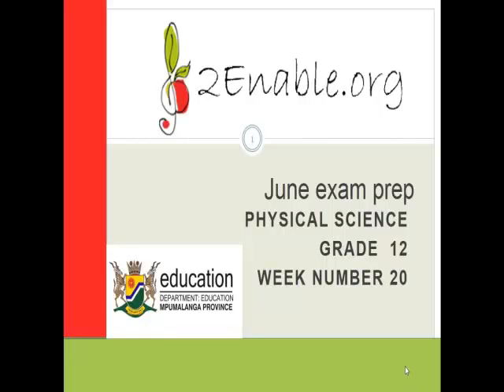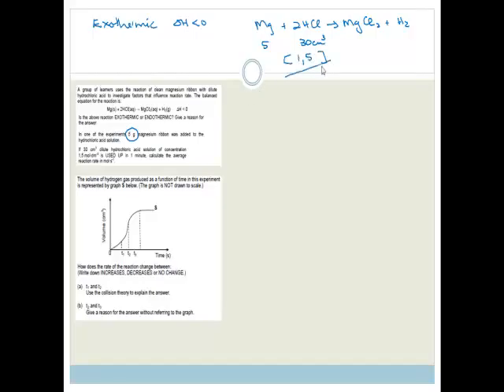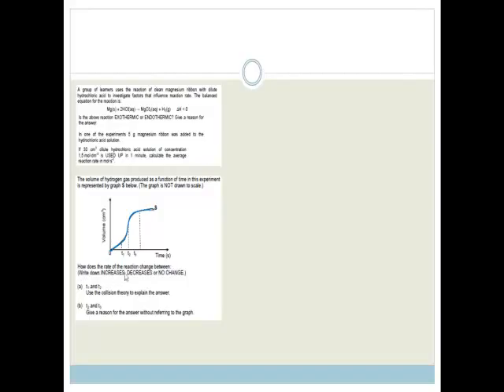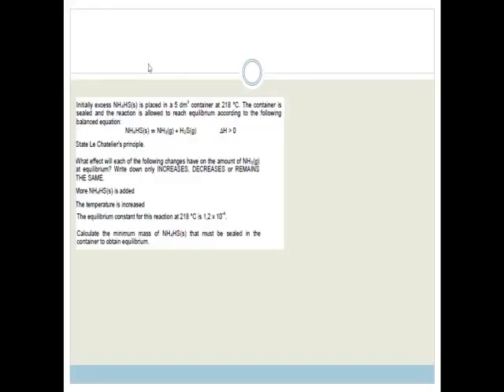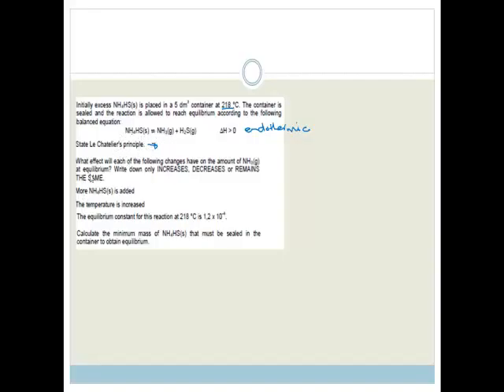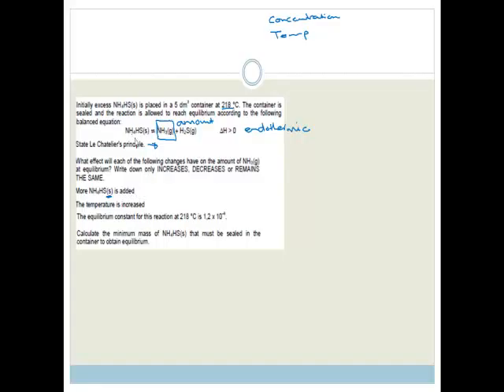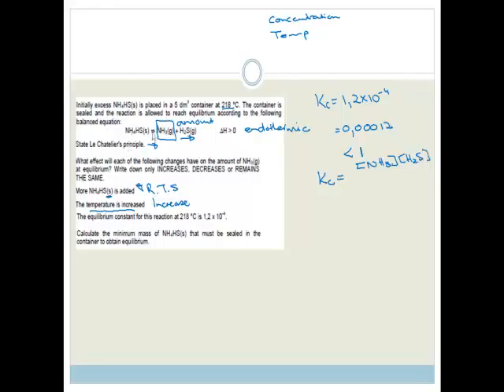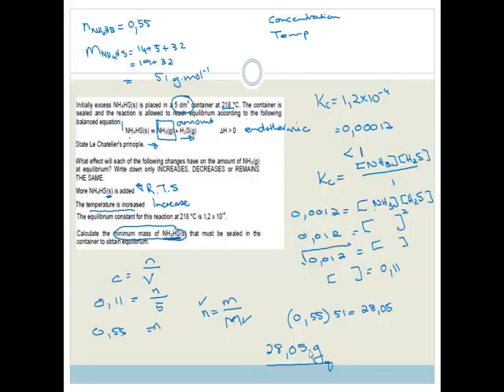week 20 long questions part 2